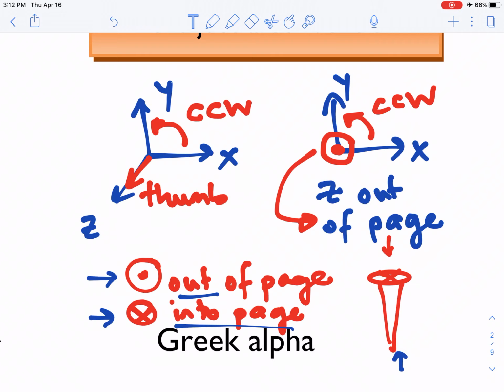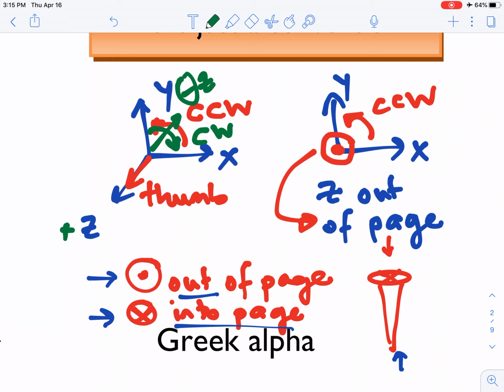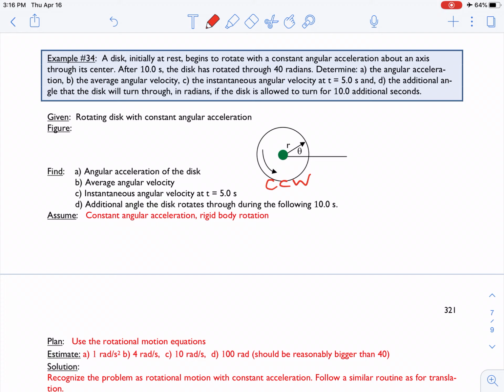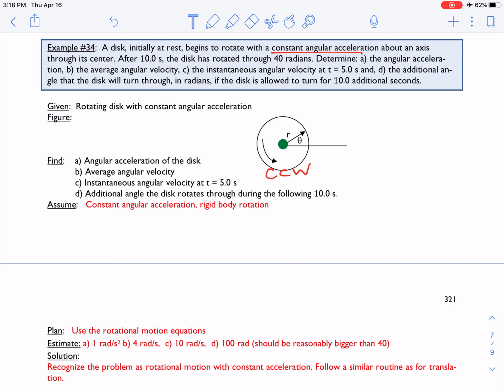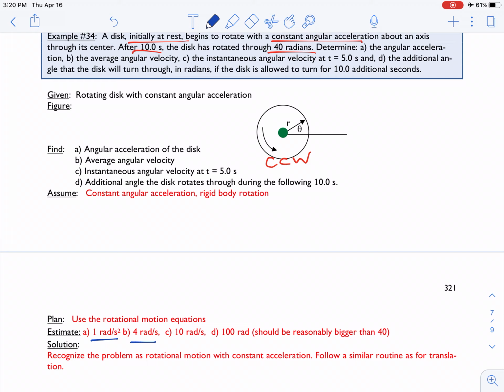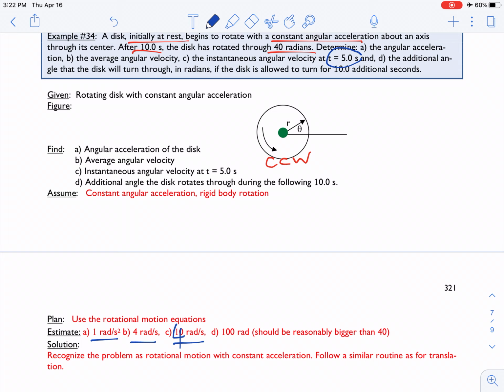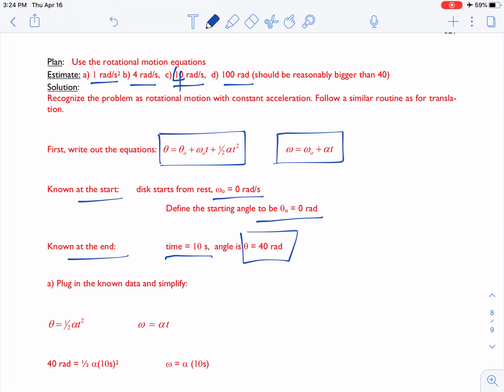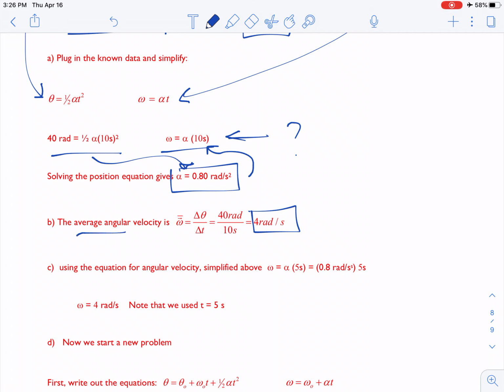Class 33 Part 4